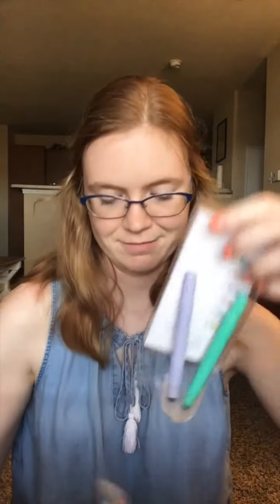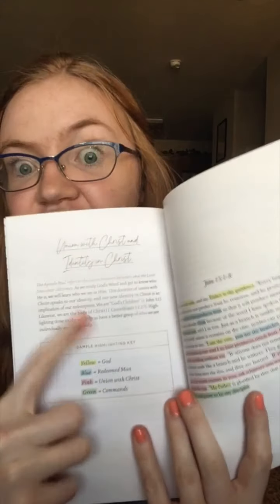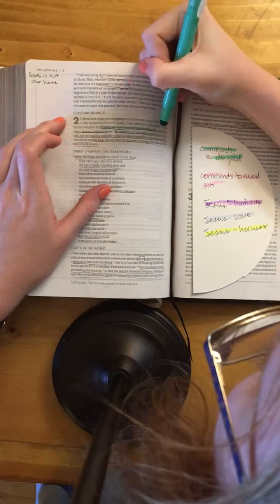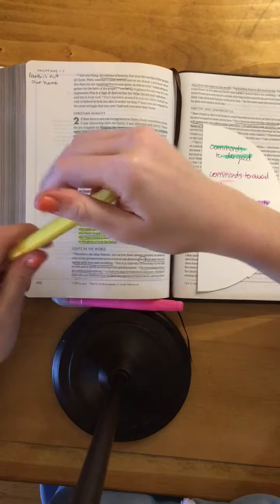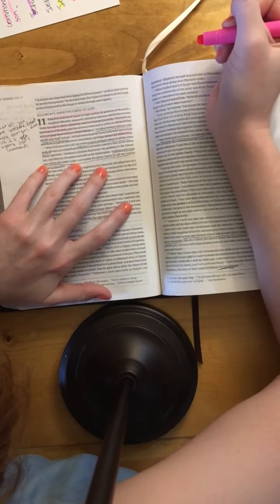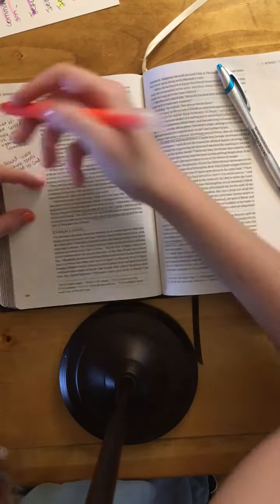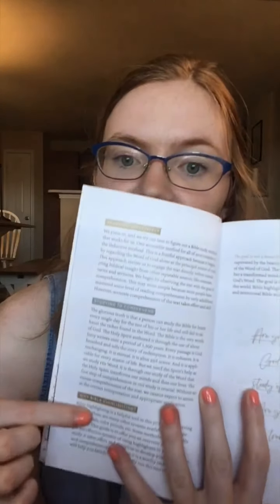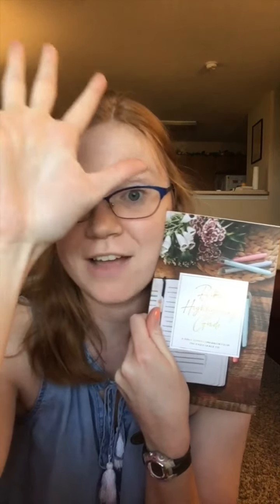How To Highlight Your Bible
I recently bought a copy of @thedailygraceco's Bible Highlighting Guide, as well as a set of their Bible highlighters. I wanted to review these products for you and walk you through my process of using the guide and the highlighters for the first time 😊